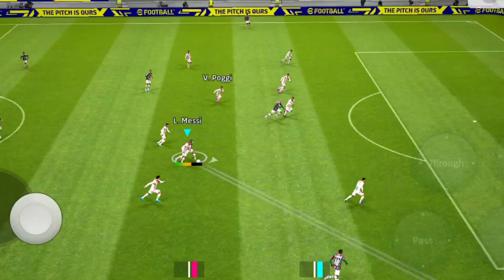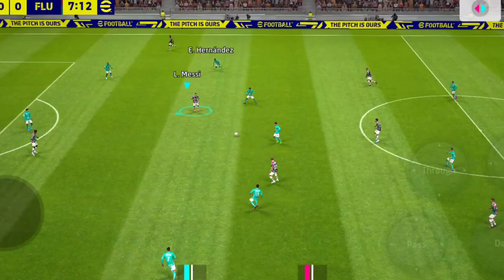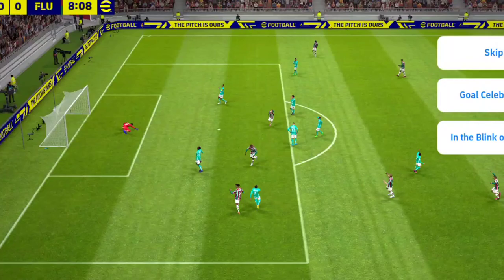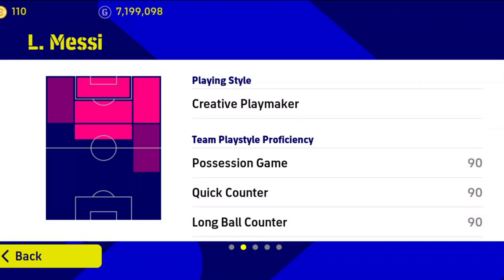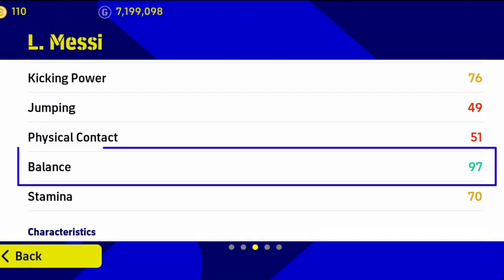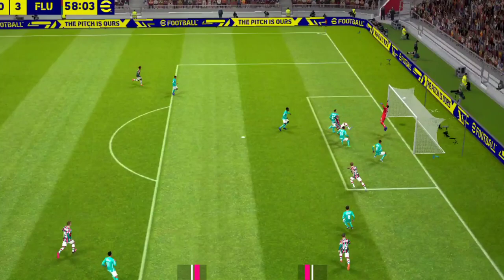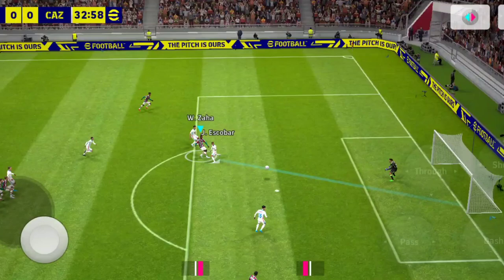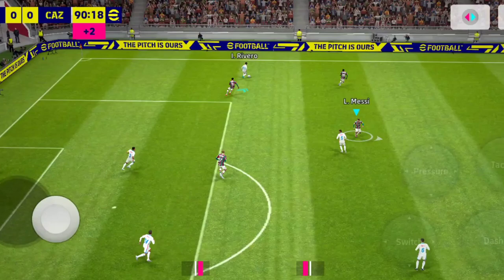How to Use New MESSI Card Perfectly - efootball 2023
How to Use New MESSI Card Perfectly!

All my videos given below are tutorials for you to learn better and play better. Make sure to check them out. 👇

efootball 2023 mobile new update
new update efootball 2023 mobile new update efootball mobile
efootball mobile new pack opening efootball 2023 mobile players
potm card
potm best card
potw pack opening efootball 2023 mobile
big time pack opening efootball 2023 mobile
efootball 2023 mobile skills
efootball 2023 mobile kits
how to counter attack in efootball 2023
counter attack strategy in efootball
how to cross in efootball mobile
how to cross in efootball 2023
efootball best mid fielder
pes best mid fielder
neymar jr
free neymar card
neymar skills
neymar skills efootball 2023
ronaldinho
brazilian legends
new efootball card opening
haaland
erling haaland
haaland goals
pes new update
pes new features
efootball new features
efootball attack-defence switch
passing tutorial
passing techniques
how to intercept in efootball
how to defence in efootball
how to win every 1vs1 in efootball
bruno fernandes card review
how to defend in efootball 2023
how to mark player in efootball 2023
potw messi
potw benzema
how to freekick in efootball 2023
freekick tutorial for efootball 2023
how to dribble in efootball 2023
efootball 2024
efootball 2024 mobile update
efootball 2024 mobile
how to use dash button in efootball 2023
dash button tips efootball 2023
new best nominating contract
messi miami card
messi new free card